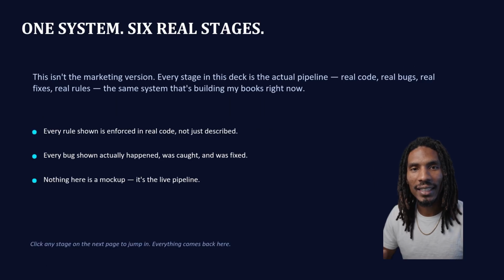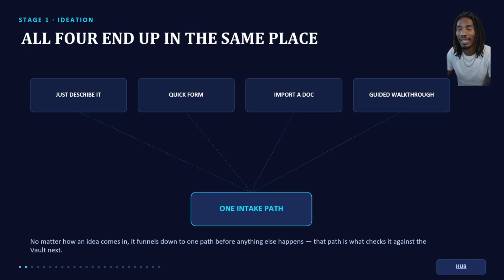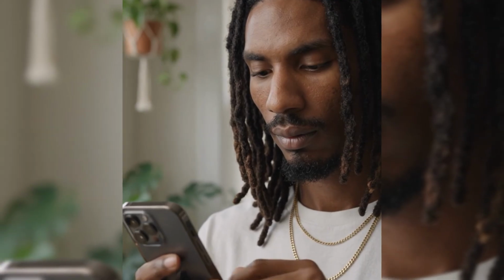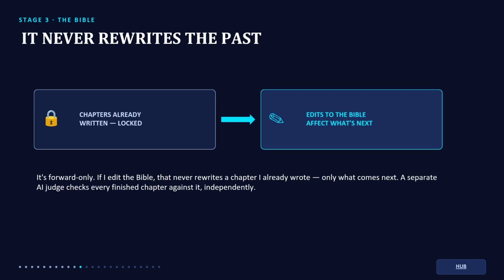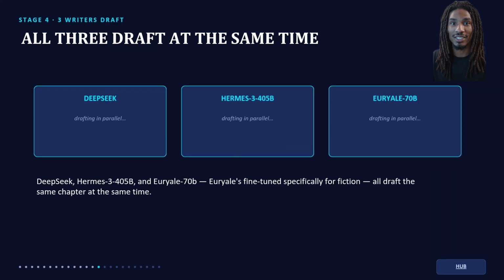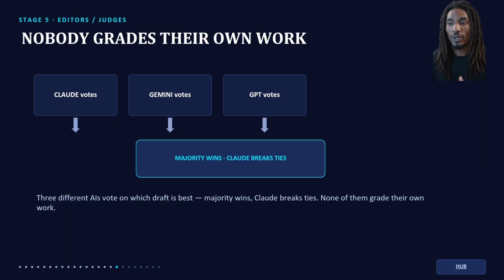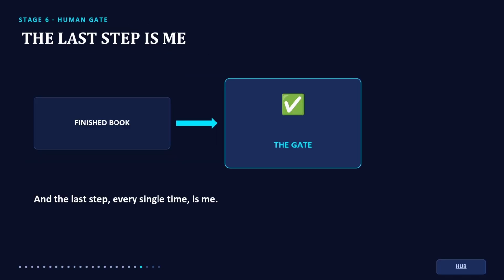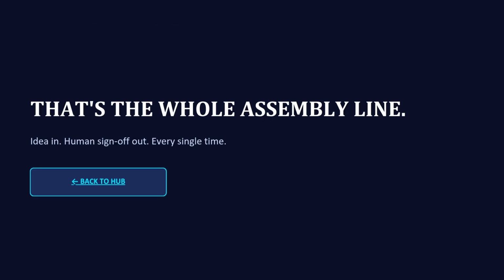Built an AI System That Writes My Books (Full Breakdown)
Have you ever wanted to write a book but just needed a little help? Or been stuck on one for months — maybe even years — just trying to start it?
This is the real system I actually use — not the marketing version. Every rule shown here is enforced in real code. Every bug is a real one that happened and got fixed. Six real stages, start to finish: an idea goes in, and it doesn't come out until I personally sign off on it.
In this video:
Ideation — the 4 real ways an idea gets into my system, and the honesty check that keeps it from making things up.
Vault Check — how a new idea gets compared against everything I've already shelved (almost 1,000 ideas at its peak).
The Bible — the 5-section doc every chapter has to answer to, and the naming mix-up that still trips me up.
3 Writers Draft — 3 real AI models draft the same chapter at once (plus the 4th one that's benched for a very good reason).
Editors & Judges — nobody grades their own work, and there's an actual banned-phrase list.
Human Gate — why nothing publishes without a literal checkmark from me, and how the system's built so even a bug in my own code can't force something live.
Chapters:
0:00 Intro
0:46 Stage 1 — Ideation
1:38 Stage 2 — Vault Check
2:17 Stage 3 — The Bible
2:54 Stage 4 — 3 Writers Draft
3:34 Stage 5 — Editors & Judges
4:16 Stage 6 — Human Gate
4:53 Wrap-up
Comment ASSEMBLY and I'll send you the full breakdown, or if you want to catch pieces of this on TikTok too, they're posting there in parts. Come hang out in the Discord